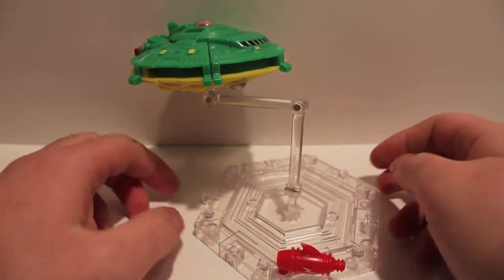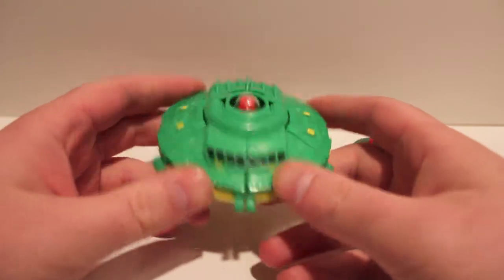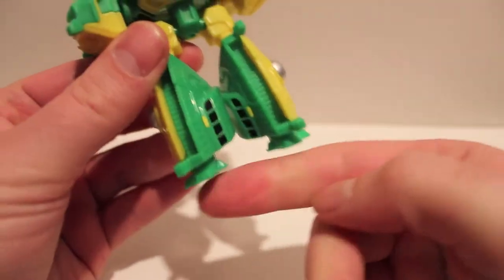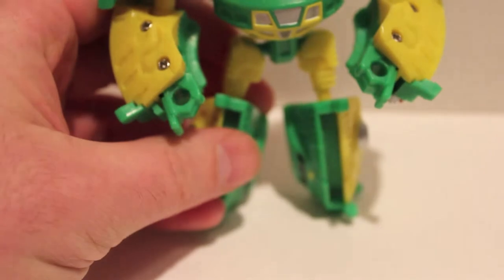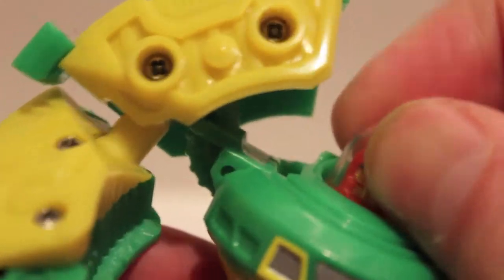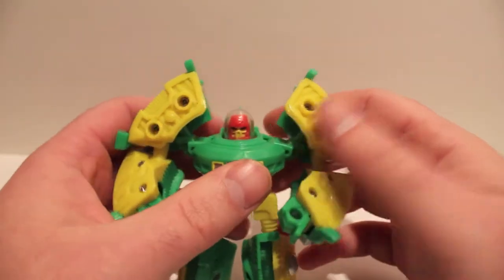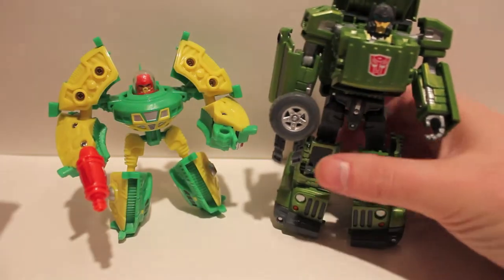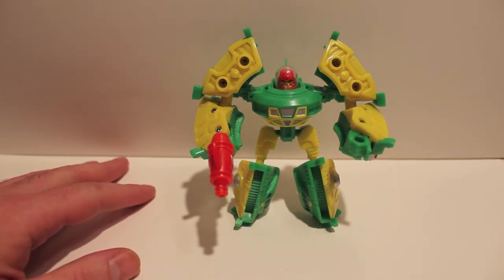Transformers Review iGear UFO (Classics Cosmos)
Apparently we did get a Hasbro proper Classics Cosmos, but I never got him and after seeing pics, don't really want him.  Cosmos is definitely more of an homage than a direct copy or reproduction of an onscreen character, but I really dig him.  He suffers from the same size problem as Hench, but I still really love him